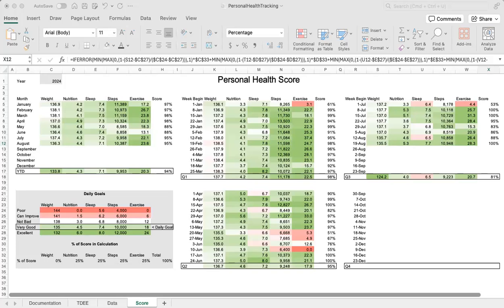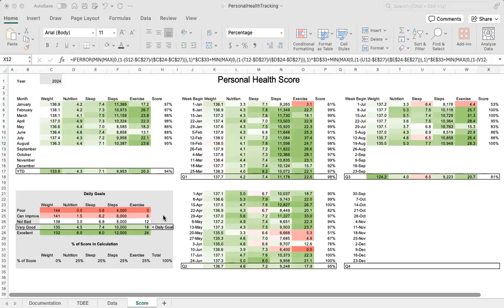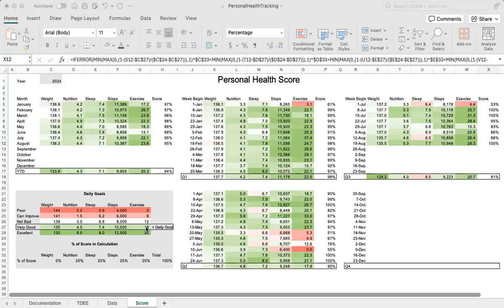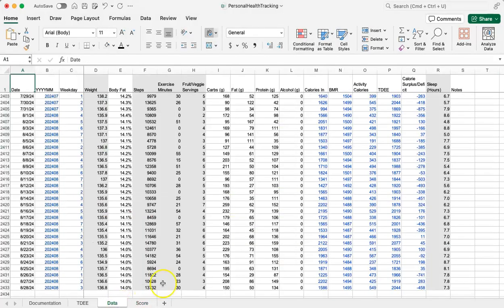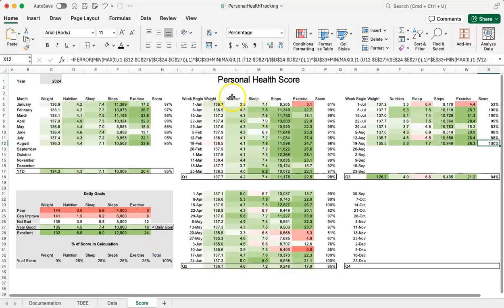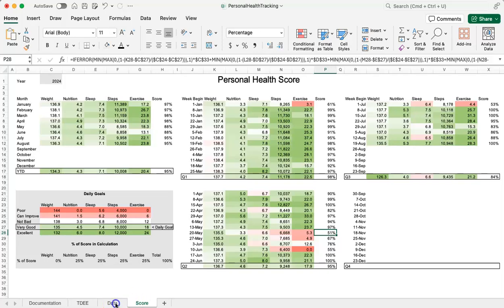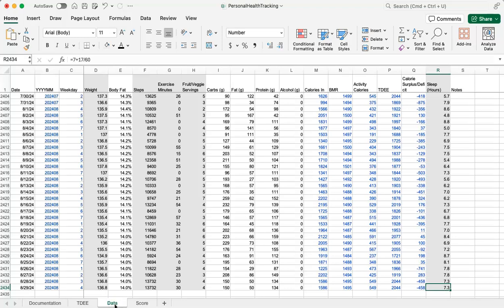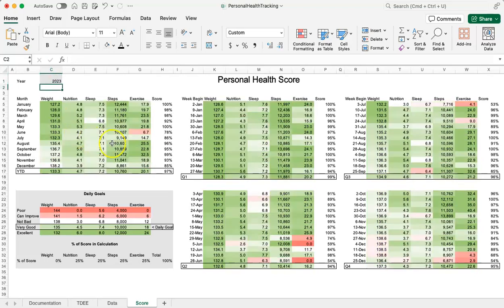Personal Health Score Spreadsheet (Measure and Manage Your Health in 5 Minutes Per Day)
Welcome to the demo of my personal health tracking spreadsheet.

This is a spreadsheet I've built over several years. It's been a really useful tool to help me level up my health and fitness over time, and I'm excited to share it with you. I think it'll do the same for you.

The purpose of this spreadsheet is to take all the various data inputs you're tracking through wearables and apps and integrate them into a single personal health score that shows you how well you did against your own health goals.

Your score is calculated on a weekly and monthly basis on the Score tab, which serves as a dashboard for the spreadsheet.

Here's how to use the spreadsheet:

1. Enter your daily goals

On the Score tab, there's a gray area where you're going to enter your daily health goals. Fill out this table for all five health categories: weight, nutrition (number of fruit and vegetable servings), sleep (number of hours), step count, and exercise minutes. Based on your honest judgment, fill in each of these numbers according to what you consider poor performance to what you consider excellent performance.

For example, for sleep, I put 5.6 hours as the minimum number because I consider that or anything below it to be very poor sleep. I put eight hours as excellent sleep, and my target, which I consider very good, is 7.4 hours a night. Similarly, for steps, I consider a 4,000-step day to be very poor, a 10,000-step day to be very good, and a 12,000-step day to be excellent.

The beauty of this spreadsheet is that you can level up once you feel like you're consistently exceeding your very good number. You can increase the numbers to make them more challenging over time.

2. Enter your weights for each health category

Next, fill out the % of scores in calculation section underneath your daily goals. I recommend assigning a 20% weight to each of these five categories to start with, which will sum to 100%. All weights must sum to 100% for it to work. To improve in all areas simultaneously, it's beneficial to assign equal weight to each category to avoid overemphasizing or underemphasizing a single category. You can always change the weights if you want.

3. Enter your personal health data each day

To enter your actual data from apps and wearables, go to the Data tab. In this tab, you'll find many different daily inputs. The ones in the gray columns will directly impact your personal health score, such as weight, steps, exercise minutes, fruit and veggie servings, and sleep. The other inputs are optional but still recommended, like your macronutrients (carbs, fat, protein). The formulas in blue font are calculated based on the other inputs, so don't change those; just update the cells in black.

Each time you're ready to track your stats for a new day, copy the last row of the spreadsheet down, change the date, and start entering your numbers.

How your scores are calculated

After you begin entering your data for a given week, a row will be created in section corresponding to that week in the Score tab with your daily averages. Once you have entered all your inputs for a given week, your daily averages will be used to calculate an overall health score for that week. They will be measured against what you put in this table for your goals and weighted using the weights in the % of score in calculation section. If you exceeded all categories in the "Very Good" row, your weekly score will be 100%.

Your personal health score is also tracked on a monthly basis in the top left table of the Score tab, which is helpful for spotting longer-term trends.

Before you begin: fill out the TDEE tab

The TDEE tab is something you'll fill out once before you start using the spreadsheet. TDEE stands for Total Daily Energy Expenditure. Fill out all user inputs in the gray area to help calculate your BMR using the Harris-Benedict formula. Input your date of birth, gender, height in inches, and weight (select pounds or kilograms). This will help calculate your basal metabolic rate, summed with your activity calories based on your step count to estimate your TDEE, reflected in the blue formulas in the Data tab.

Creating a historical record of your personal health data

If you have several years of data in this spreadsheet, you'll have quite a bit of information to analyze and assess your performance over time. The year cell in gray in the Score tab dictates which year is reflected in the weekly and monthly summaries. If you want to look at a previous year, you can change this cell. The scores calculated will always reflect your performance against your current targets, but you may have had different targets in the past.

That's an overview of the spreadsheet. Hopefully, you found this helpful. I'd love to see you use this and hear your feedback.